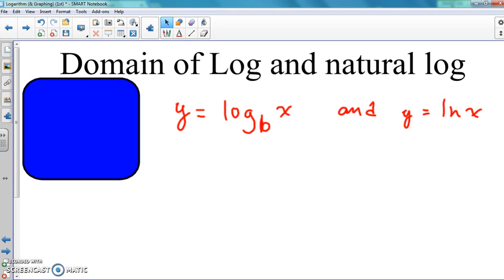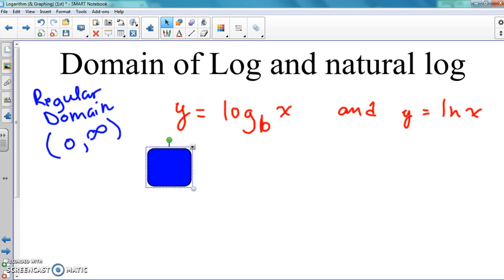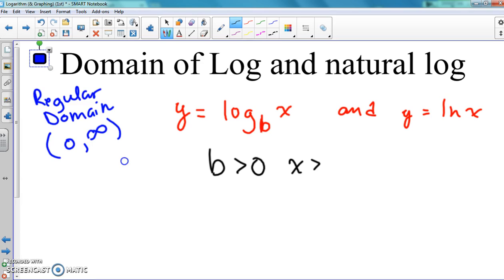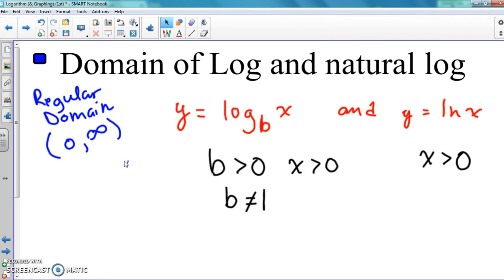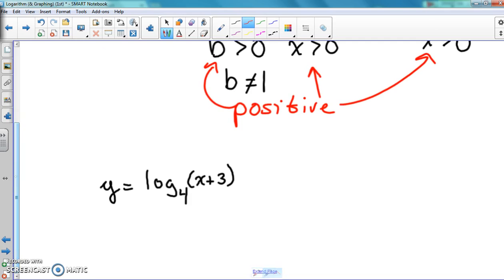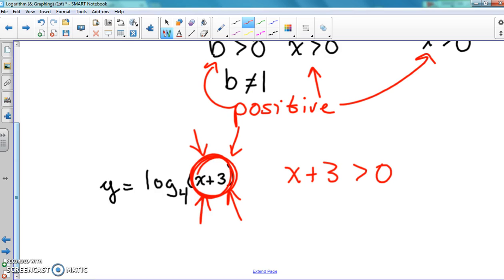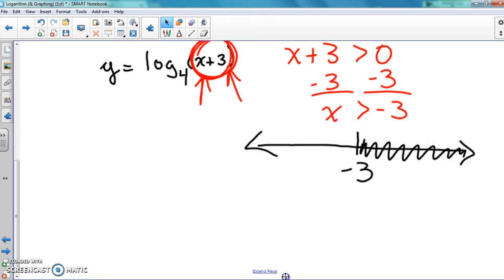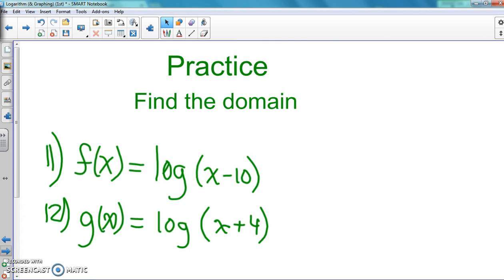Domain and Log and LN Functions and Practice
Find domain of Log Functions and Natural Log Functions